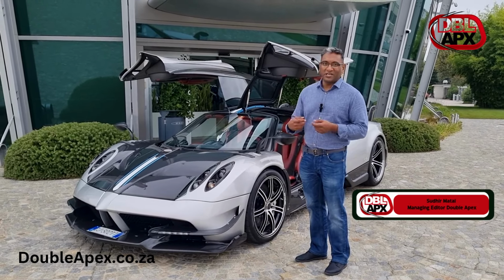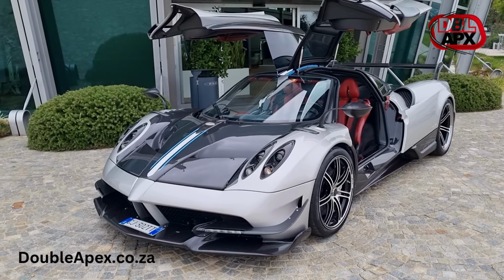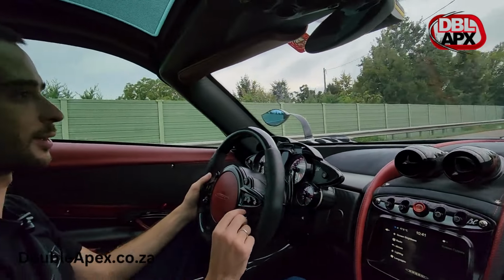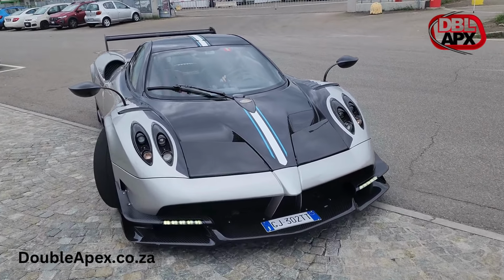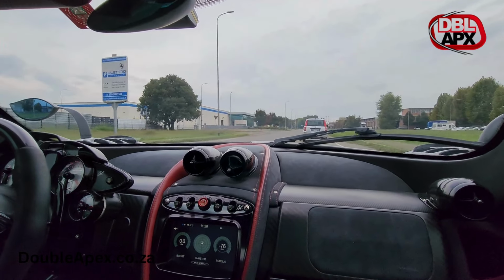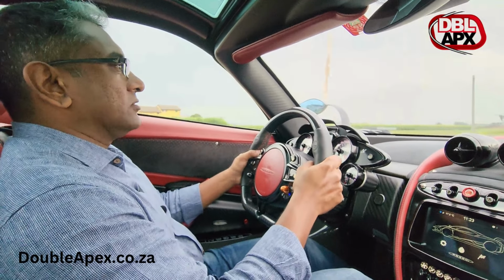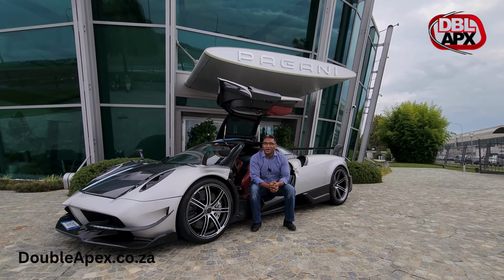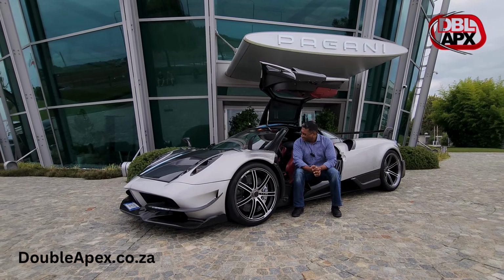Pagani Huayra BC driven in Modena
On a recent visit to Italy, we stopped by Pagani Automobili. We were supposed to take a tour of the museum and production facility. However, we were surprised with an offer for us to drive a Huayra BC...

The Pagani Huayra BC is a more extreme version of the Huayra. It is powered by a twin-turbocharged V12 engine. The engine is built by AMG specifically for Pagani. The V12 produces just over 560 kW and 1 000 N.m of torque. All of that is sent to the rear wheels through an automated transmission. The BC version weighs under 1 300 kg, which is incredible. That mass is achievable through the extensive use of carbo-fibre, titanium and aluminium.